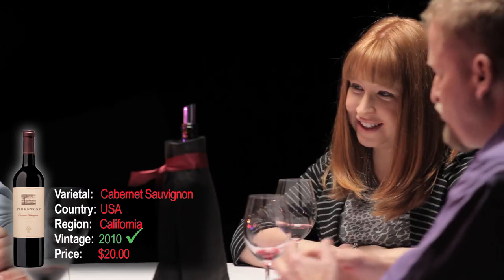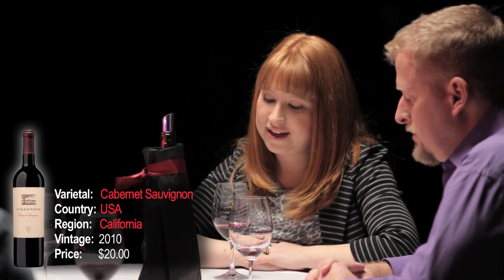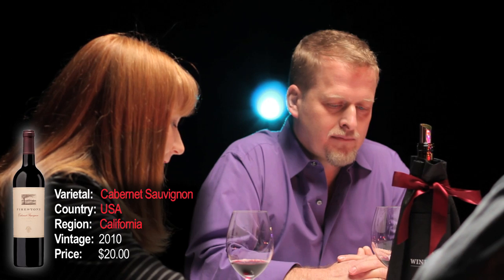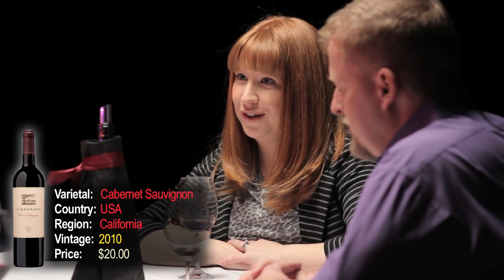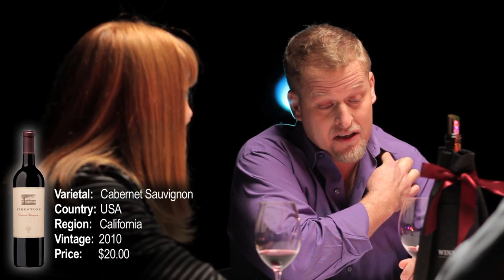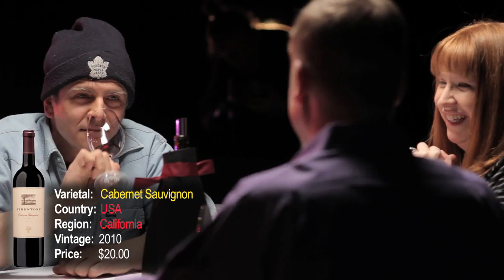Ep#3.8 - Firestone Vineyard Cabernet Sauvignon 2010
Episode eight of Season Three of So You Think You Know Wine? Nine of Canada's top wine experts playoff in blind taste challenge.  This episode features a Californian Cabernet which challenges Bruce Wallner, Sara d'Amato and Bill Zacharkiw.